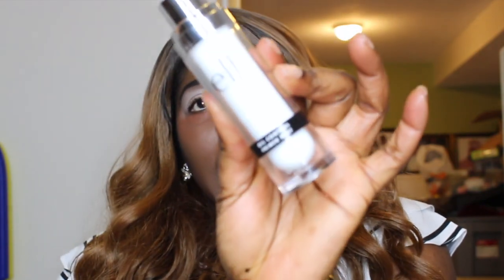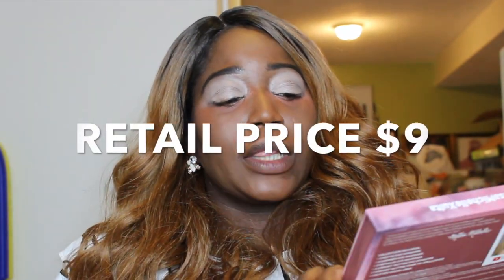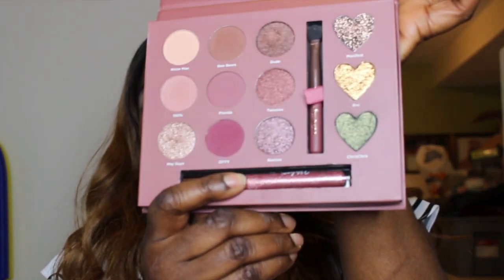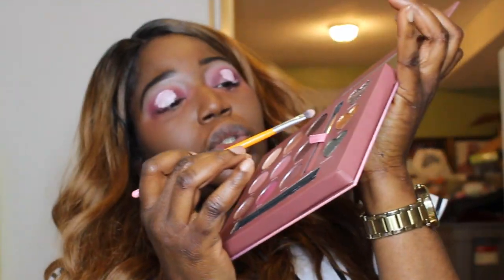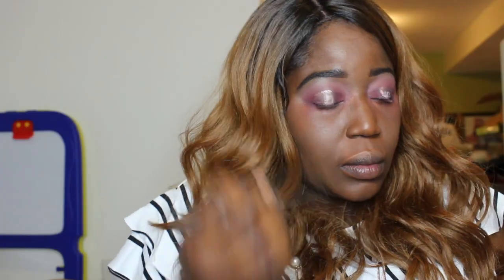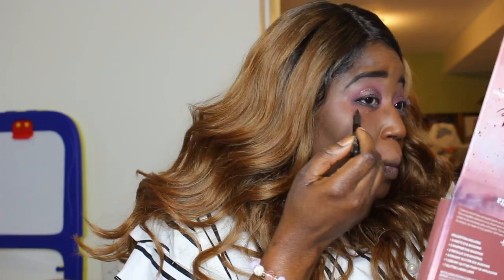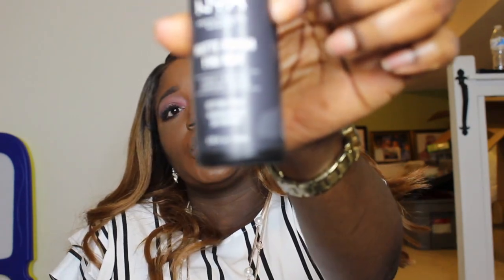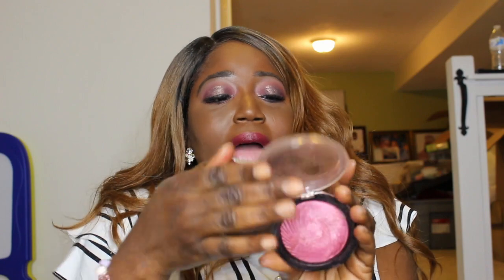GRWM: VALENTINE'S DATE NIGHT LOOK ON A BUDGET.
Love is in the air my darlings, so this valentine's day I was inspired to create a look for those on a modest budget.

Not everyone has the pockets for Sephora or Ulta so I wanted to use predominantly drug store items with a twist. All items cost 10 dollars or less.

You dont have to break the bank to look good.  So please enjoy!